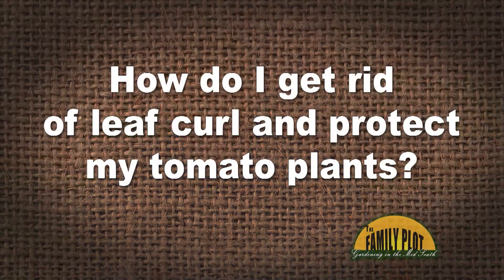Q&A – How do I get rid of leaf curl on my tomato plants?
Leaf curl is a sign that tomato plants are stressed in the heat. Alainia Hagerty from tomatobaby.com says because they are stressed they are more susceptible to other problems so it is a good time to make sure they have a protective coat of fungicide. UT Extension Agent Chris Cooper says you should make sure the leaf curl is not a result of herbicide drift.